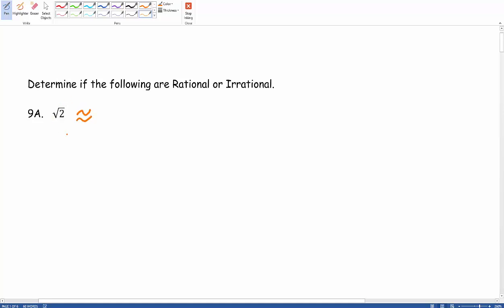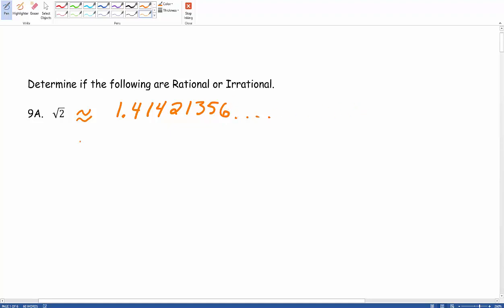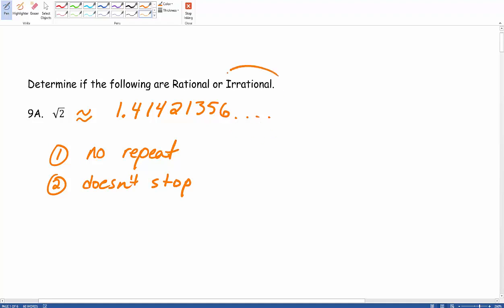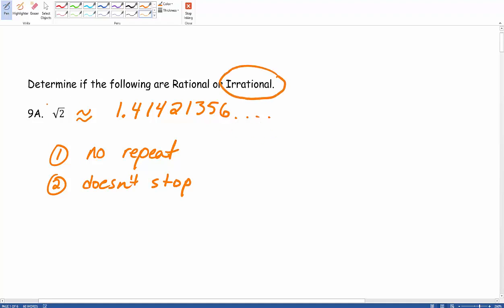Chapter 1 Target 9A